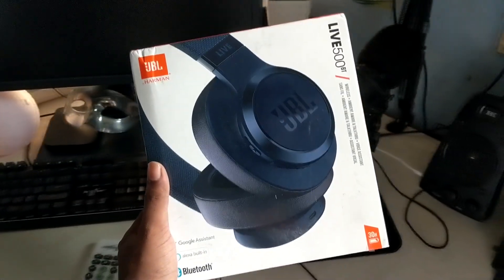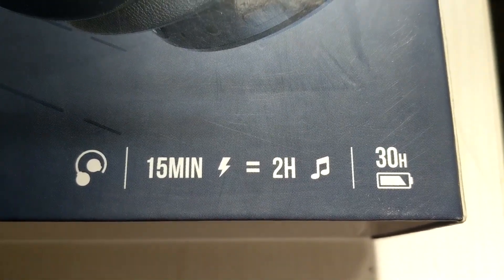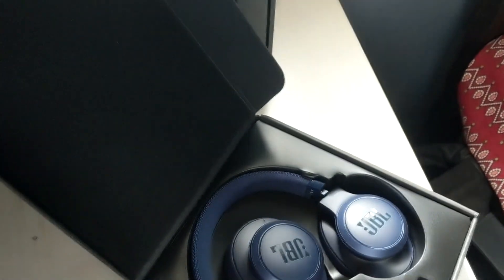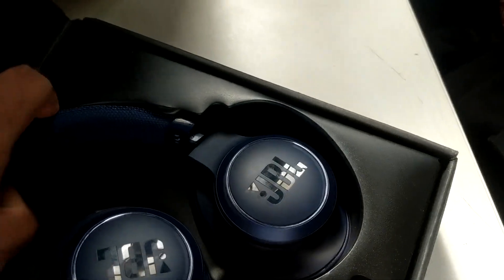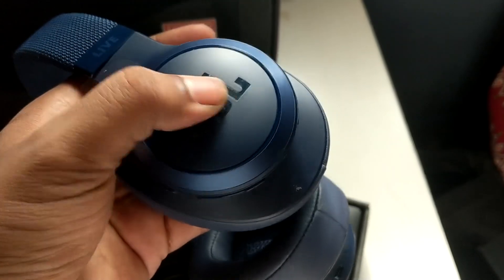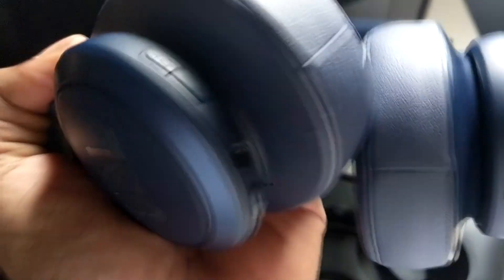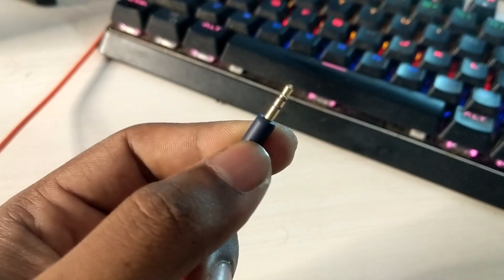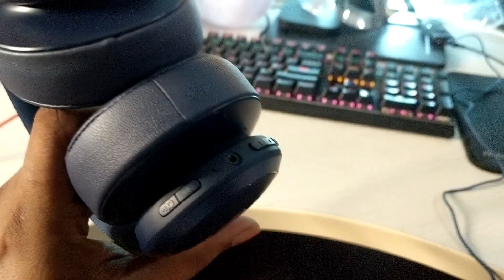JBL Live 500 BT - quick review. is it worth getting one?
Hello guys, This video is about my experience with the JBL Harman Live 500 BT I was quite occupied so I couldn't make a detailed one here. Sorry about that!!

Summary:
Sound volume - good
Sound quality - treble bit on the sharper side.
Bass - Okish
Distortion at high volume - not much
Connectivity - good
Bluetooth range - excellent
Call quality (wireless) - good
Call quality (wired) - better
Ambient aware function - works as advertised.
Charging time - not as promised
Battery backup - lasts a day if used at 50-60% volume. Literally hurts if you listen at high volumes.
JBL app - not sure why they even have that.

It's a flat sounding headphone with ridiculously high clamping force.
I was not feeling comfortable using it and my head started to hurt after a couple of hours of usage.

Tldr: not recommended